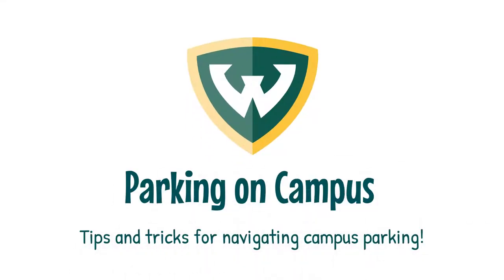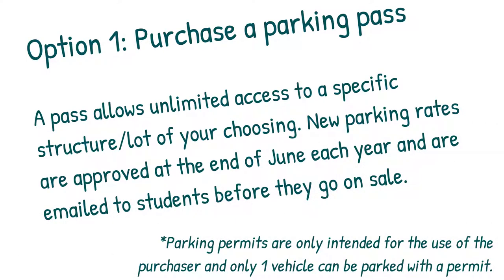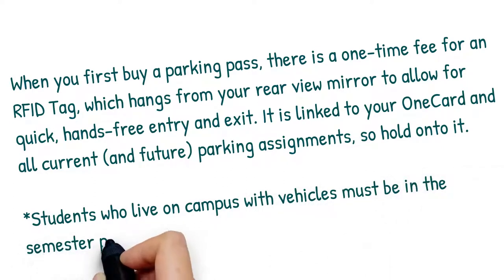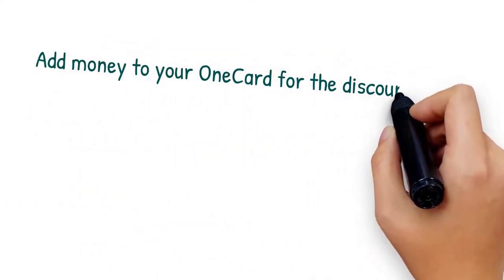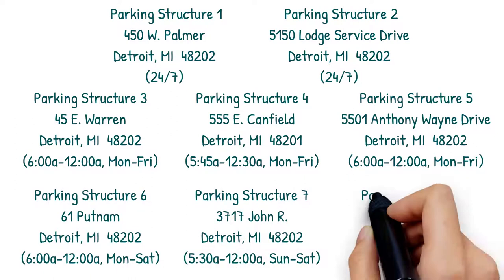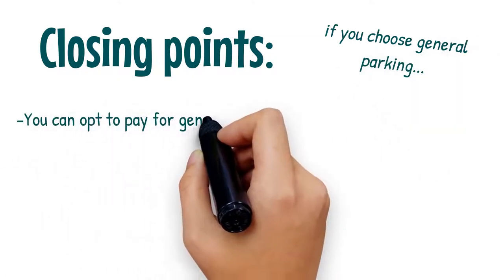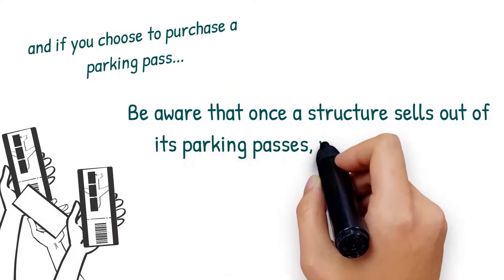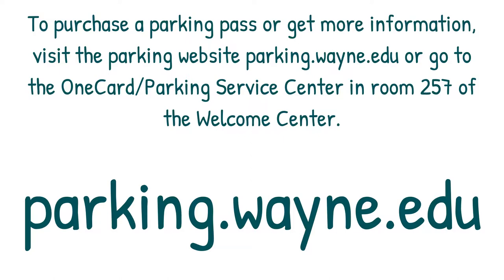Parking During the Semester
Tips and recommendations for deciding where and how to park on campus.